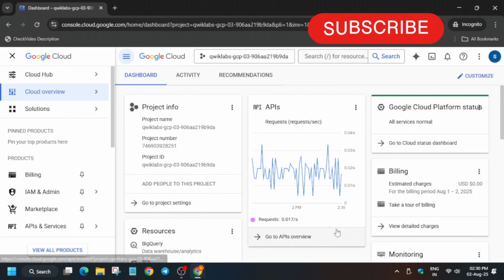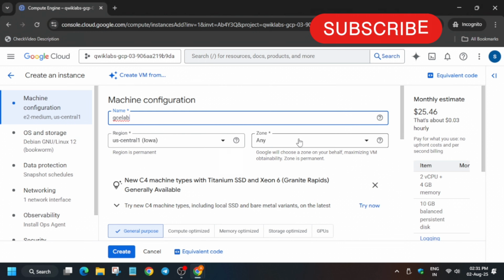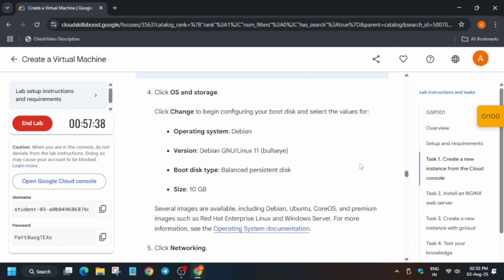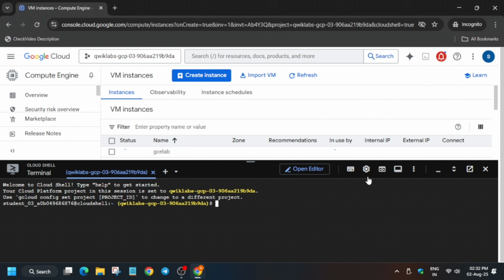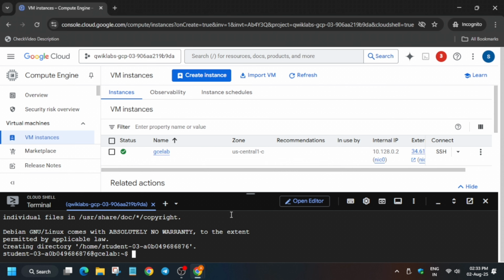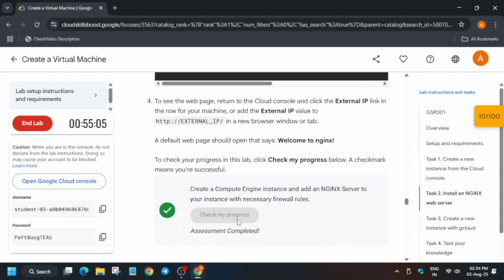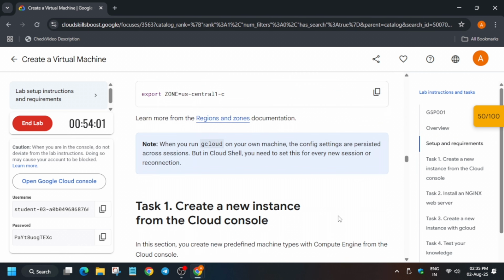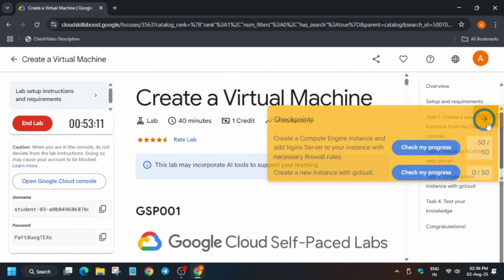[NEW] Create a Virtual Machine | GSP001 | Quick N Easy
🔗 Join the Journey:
📚 Learning Resources

🔍 Common Queries
qwiklabs
arcade facilitator